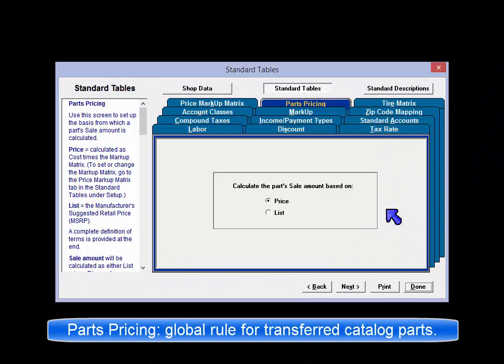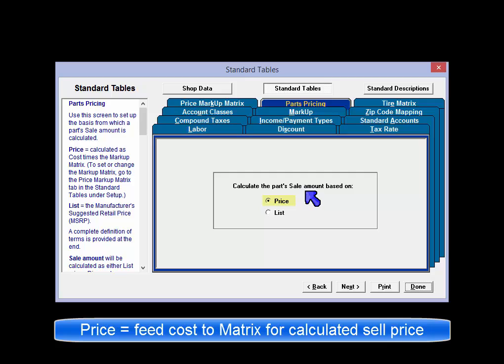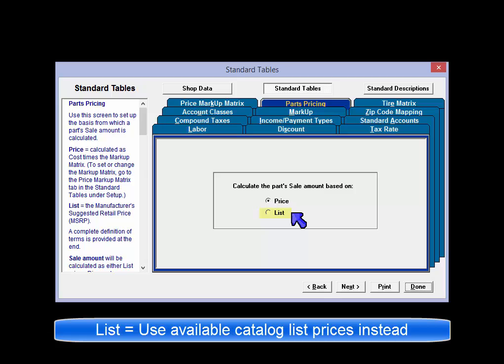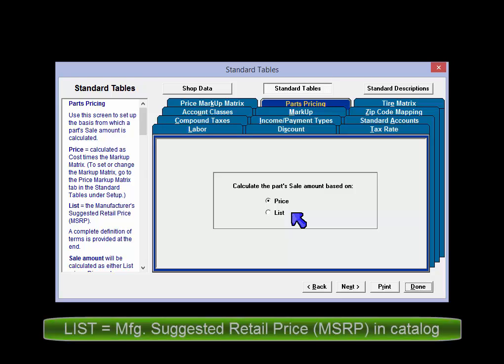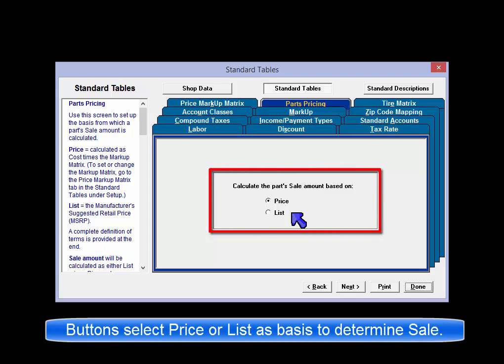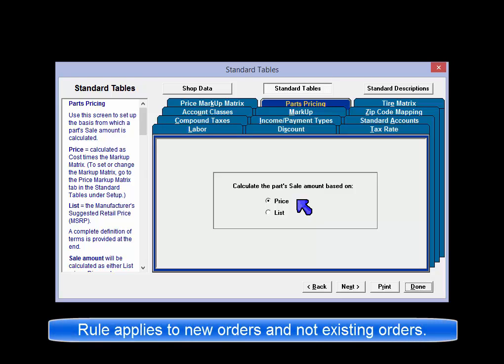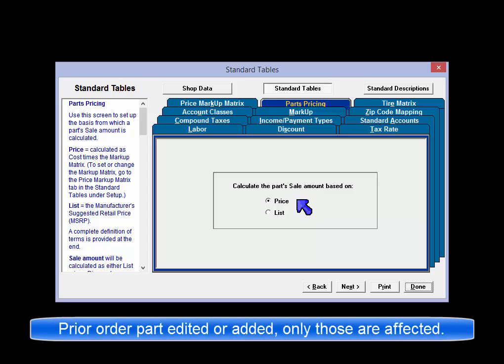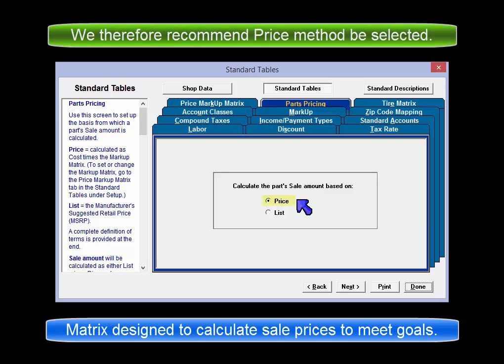ShopKey Mgmt SE - Setup - Std. Tables: Pricing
Overview of the tab with the global decision for pricing parts by either matrix calculation applied to actual costs or using list prices from catalog.